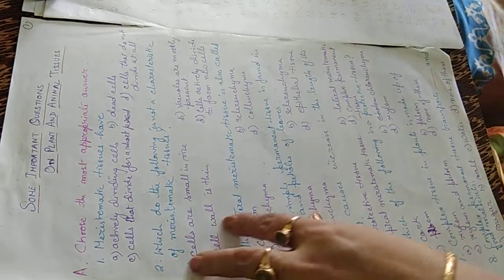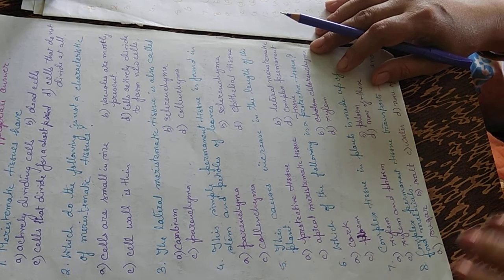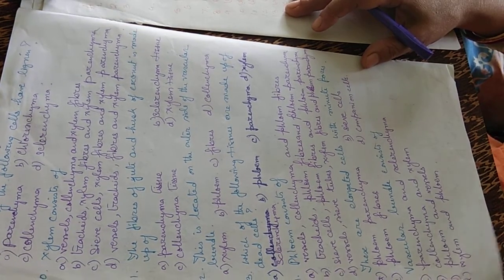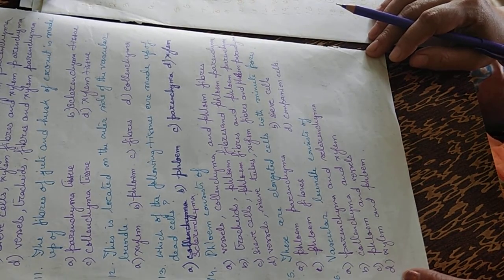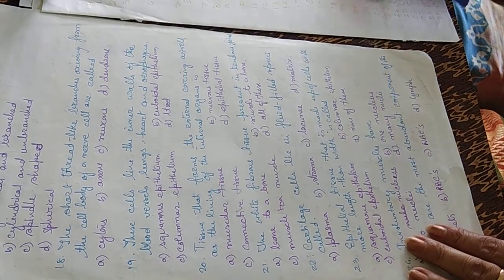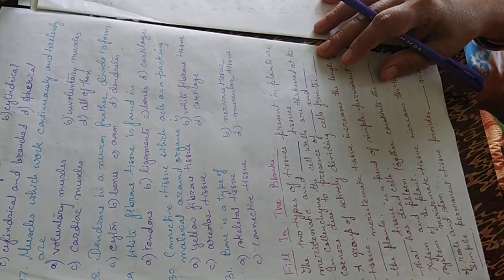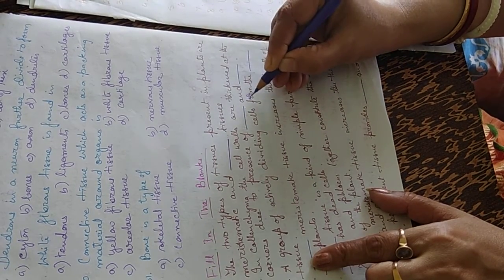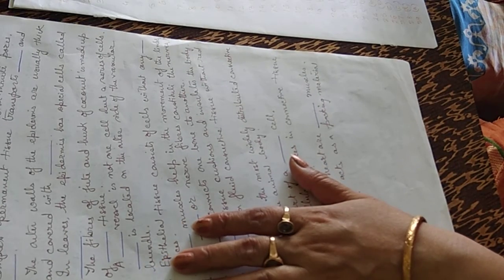Some Questions Plant And Animal Tissues, ICSE, Class VII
Questions On Plant And Animal Tissues, ICSE, Class VII